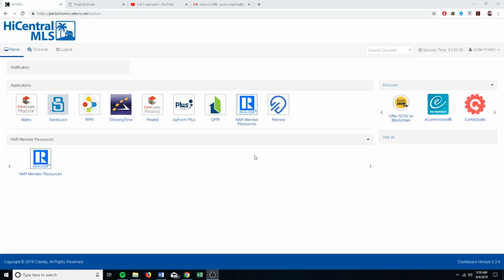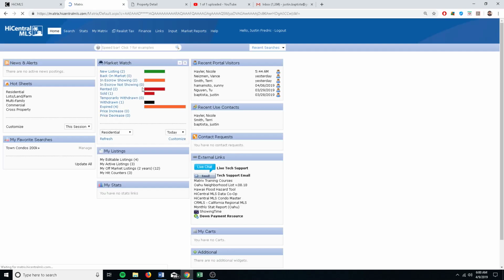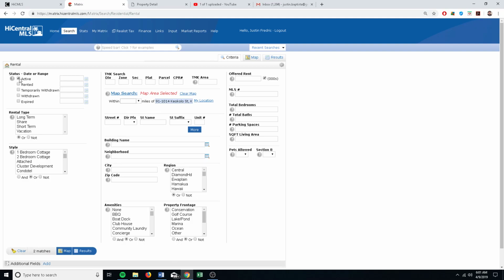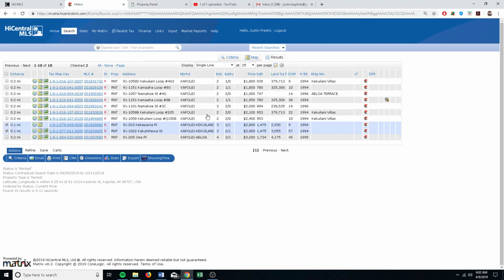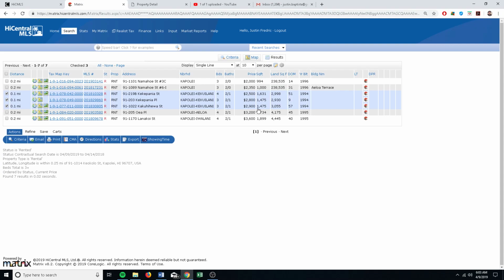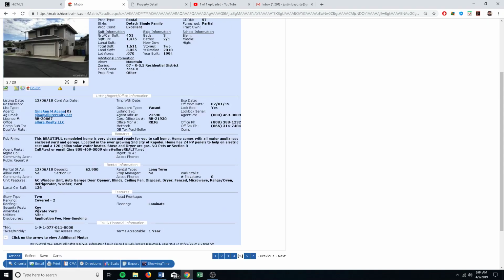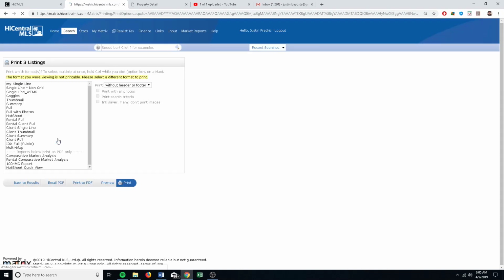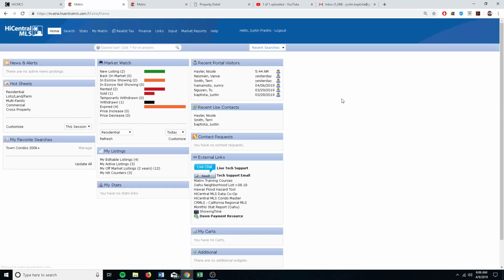How to Run a RENTAL CMA (Townhome)- HicentralMLS